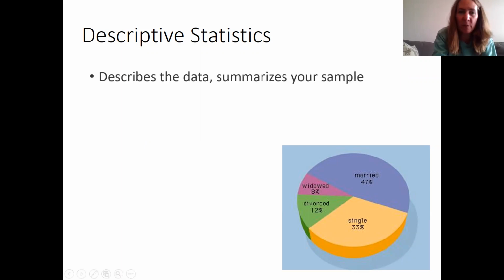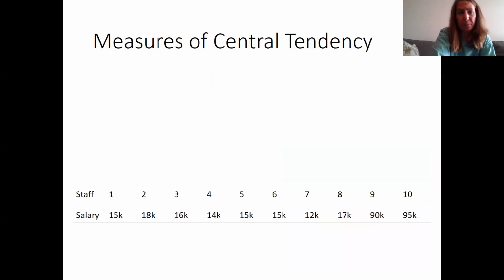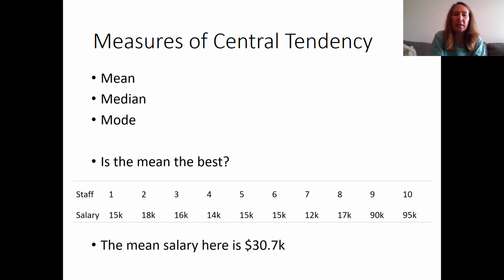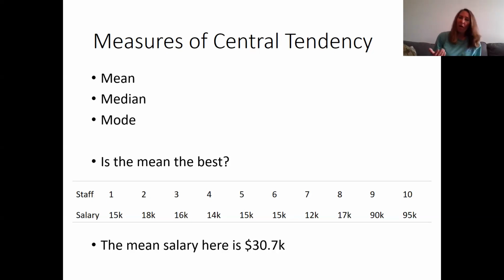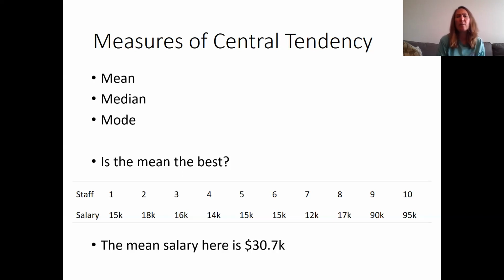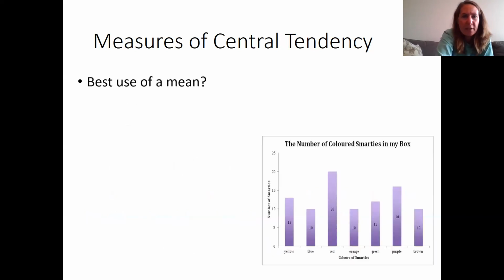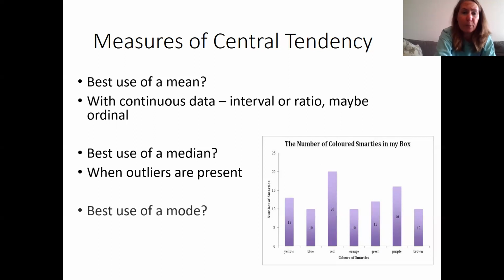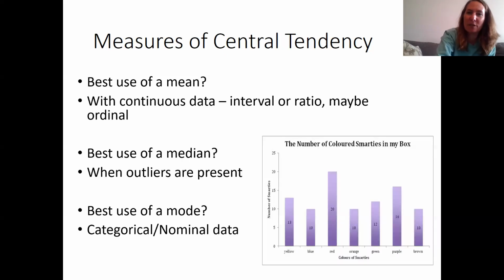BNS 210 Measures of Central Tendency